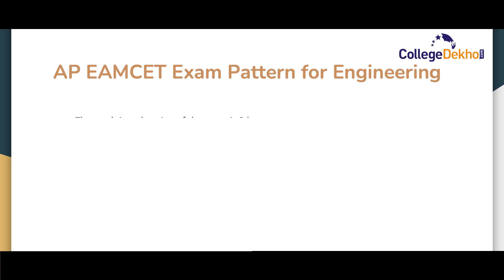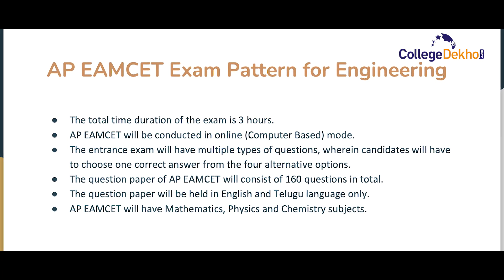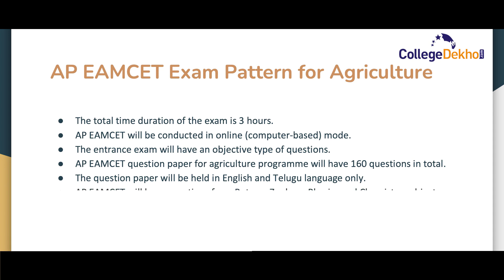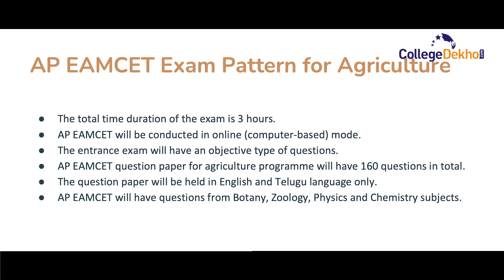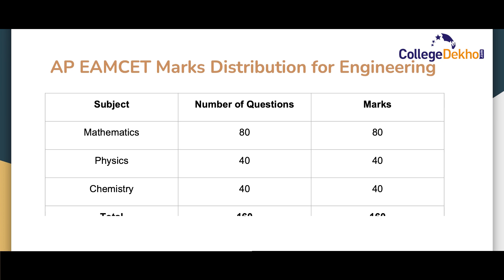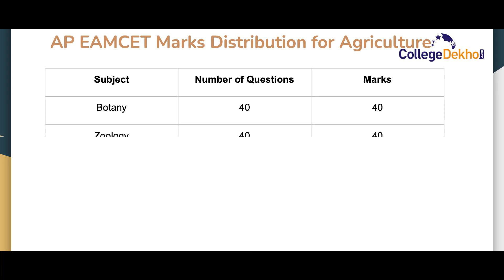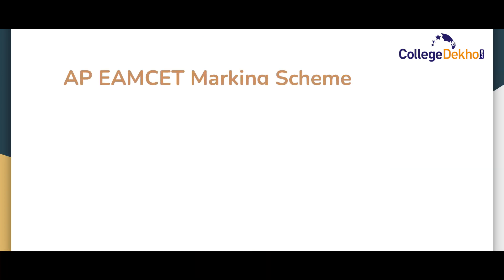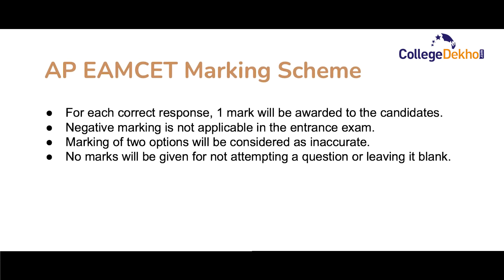AP EAMCET/EAPCET 2022 Exam Pattern - Engineering, Agriculture, Marking Scheme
Check the detailed exam pattern of AP EAMCET/EAPCET 2022 along with the section-wise marks weightage of Physics, Chemistry, Mathematics and Biology. Also, check AP EAMCET 2022 marking scheme process for both MPC & BPC streams here.
0:58 - AP EAMCET Exam Pattern for Engineering
1:36 - AP EAMCET Exam Pattern for Agriculture
2:11 - AP EAMCET Marks Distribution